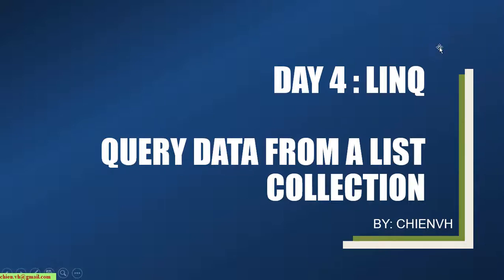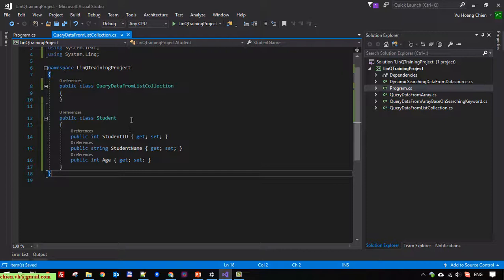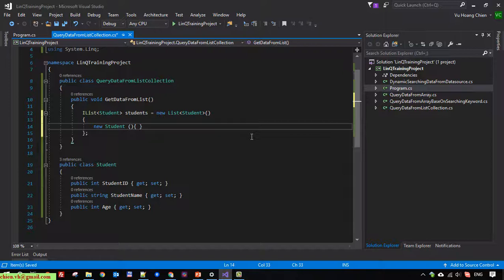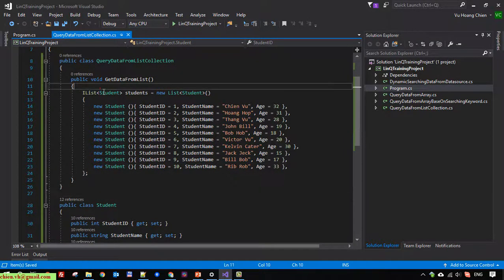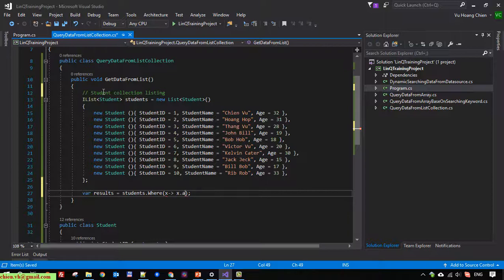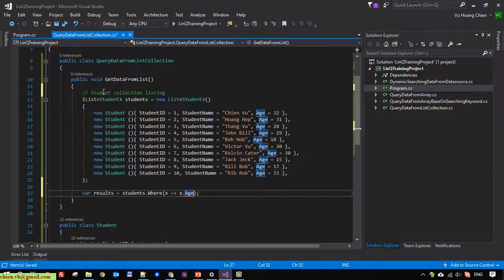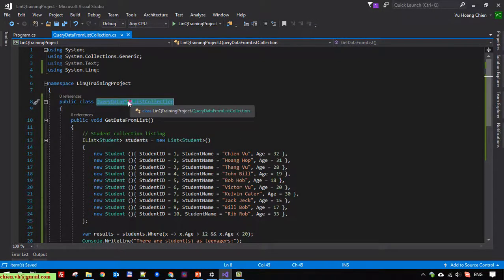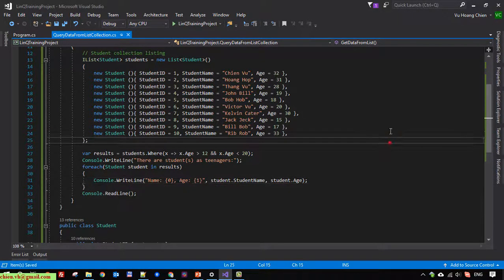Day4: Query Data From a List Collection in LinQ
Query Data From a List Collection in LinQ.
Learning LinQ by example.
IList with LinQ.